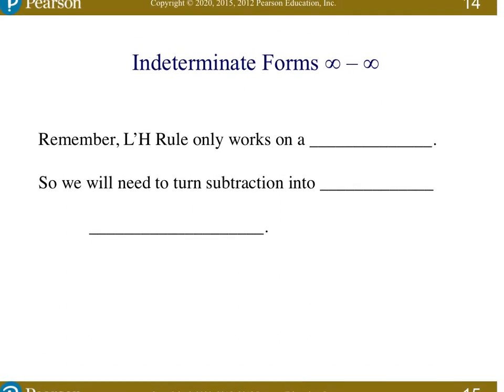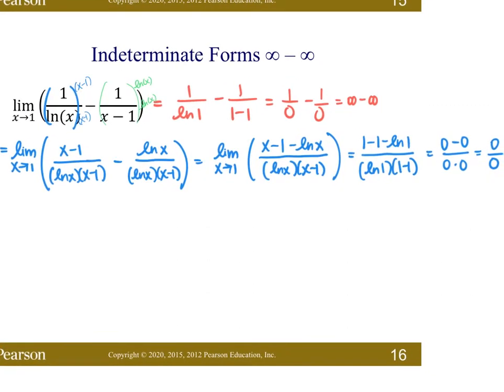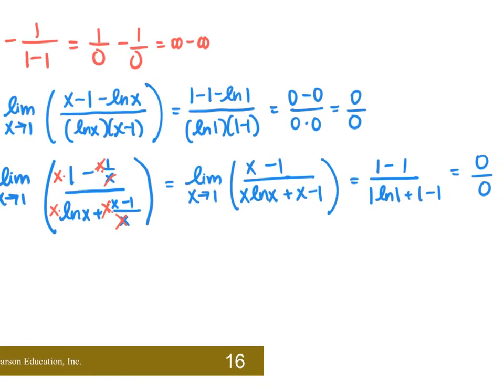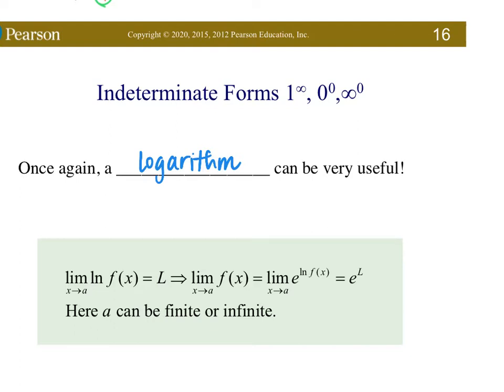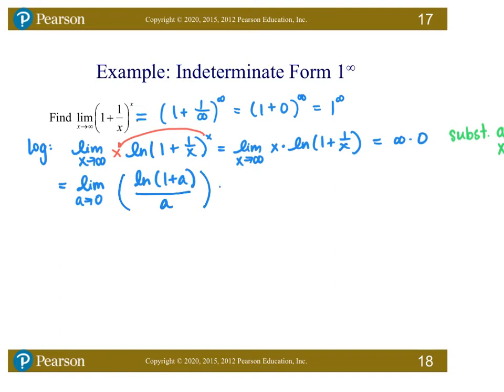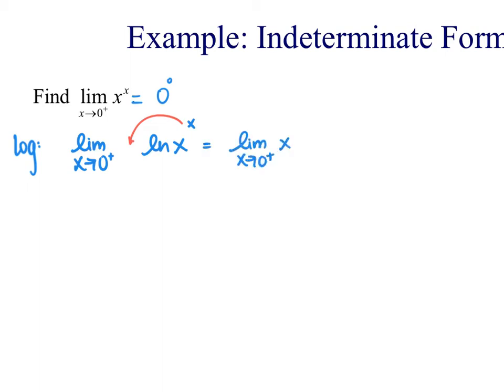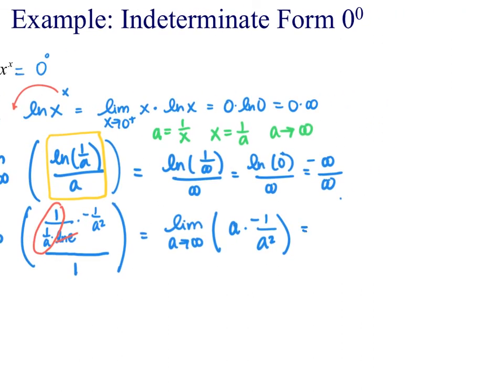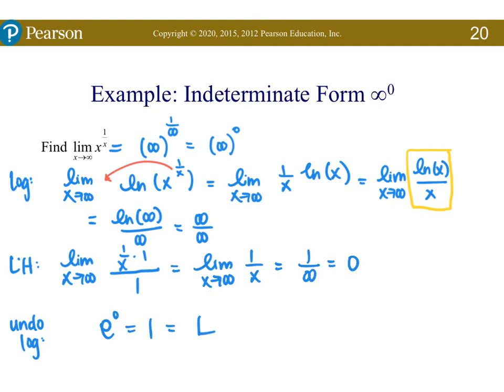AB Video 8.2b